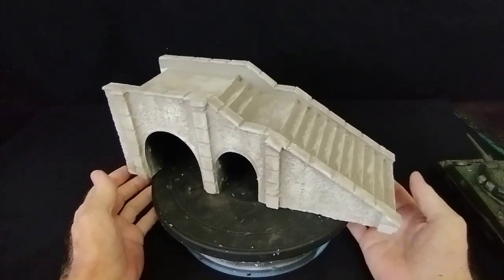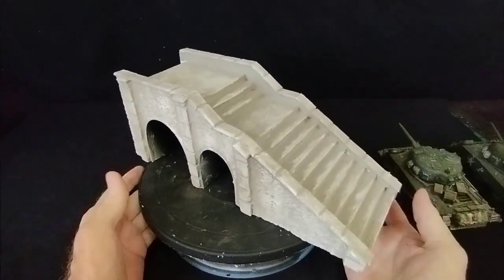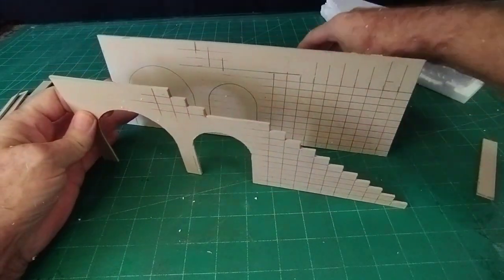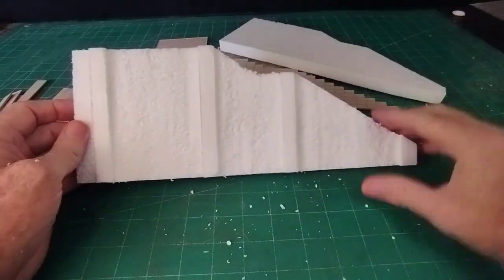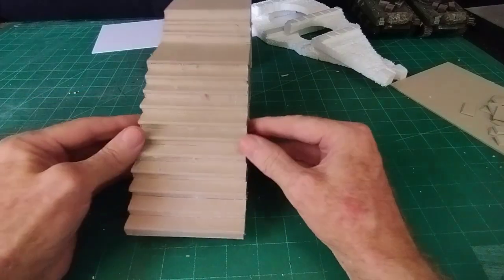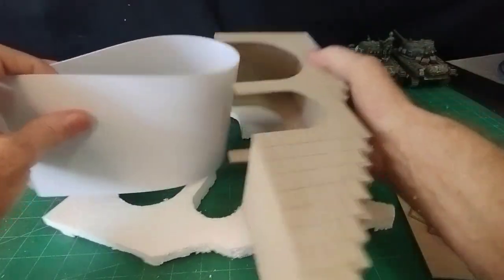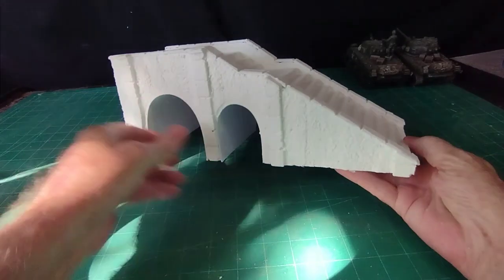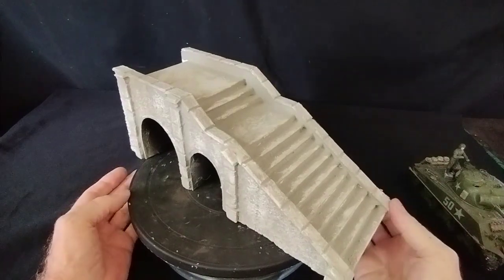How to make a staircase display diorama. Step by step scratch build modelling.